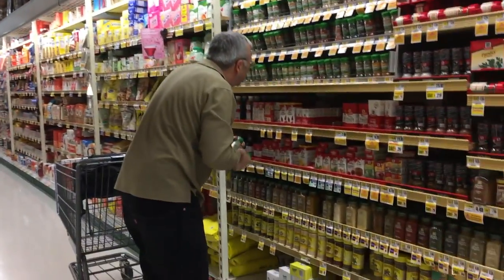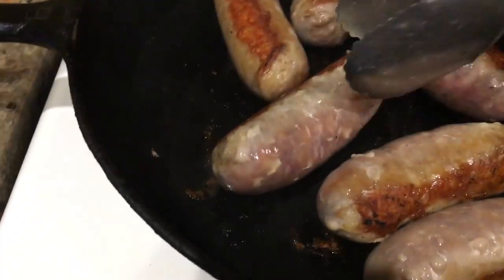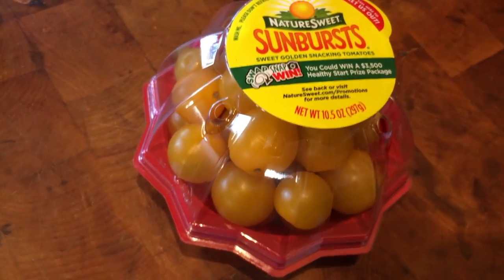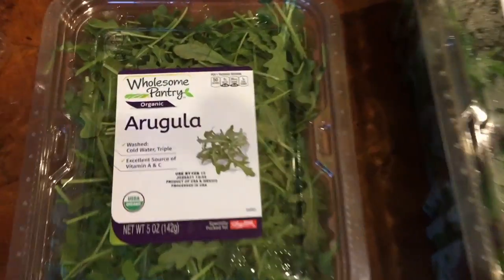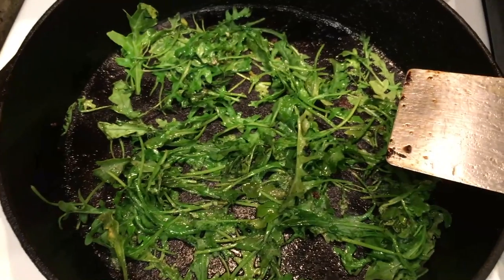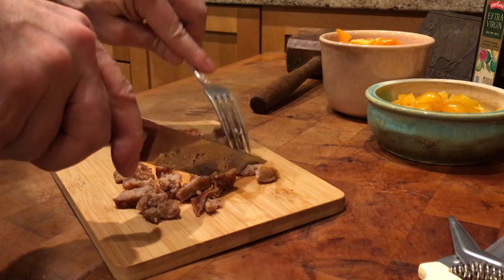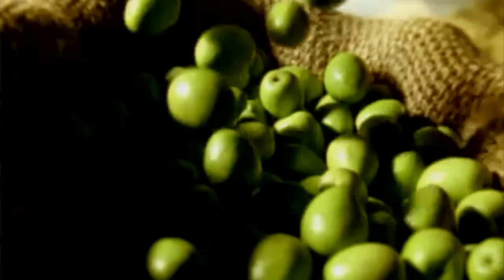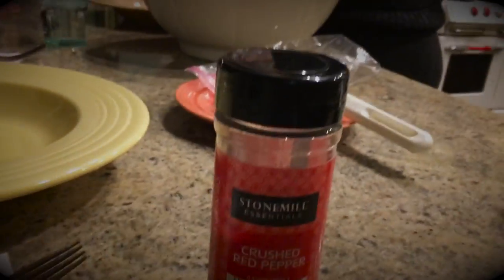Elio Mini Penne